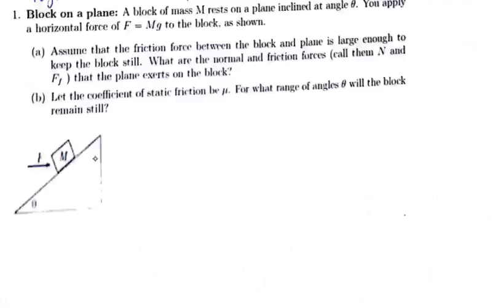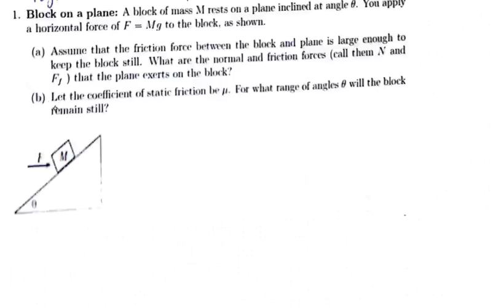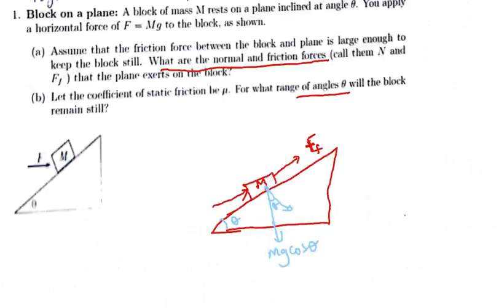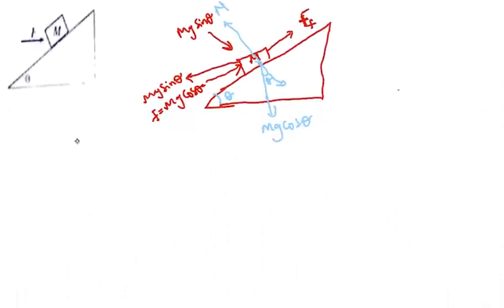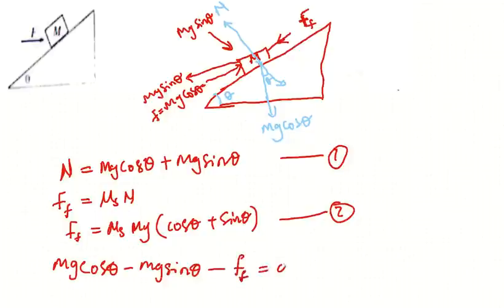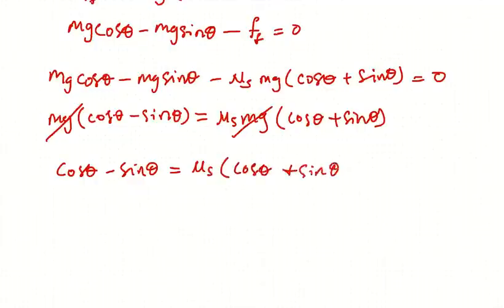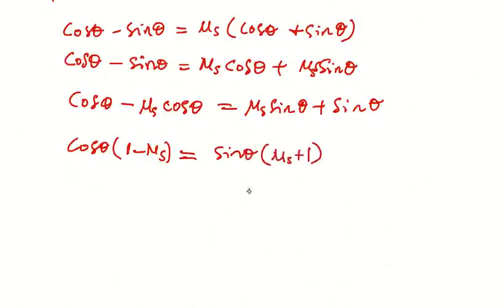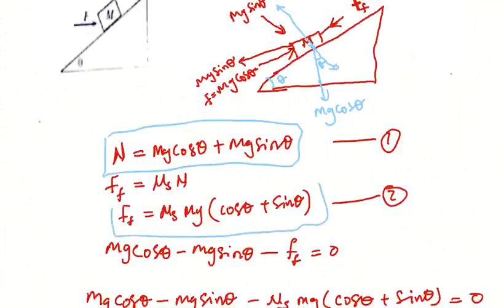Determining Normal and Friction Forces on an Inclined Plane with Applied Horizontal Force